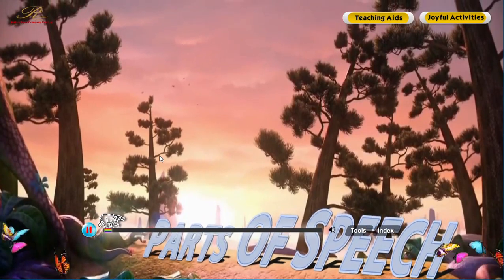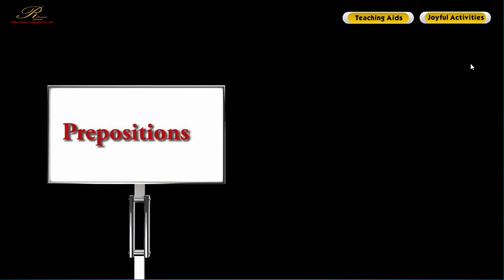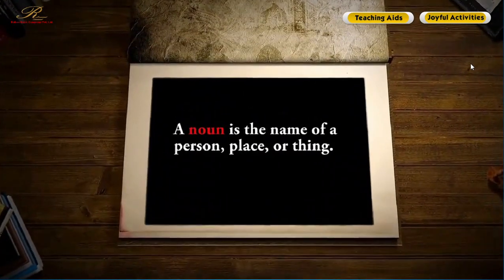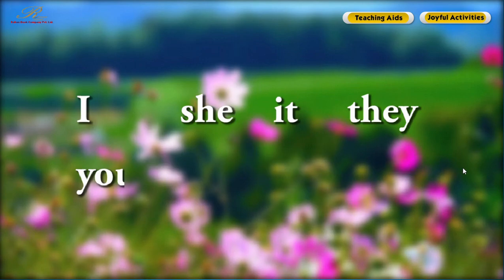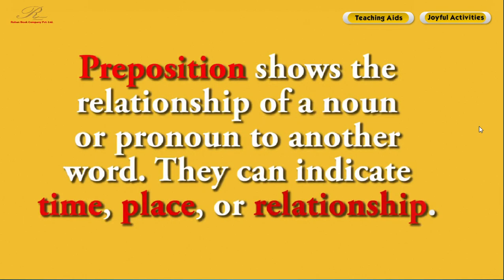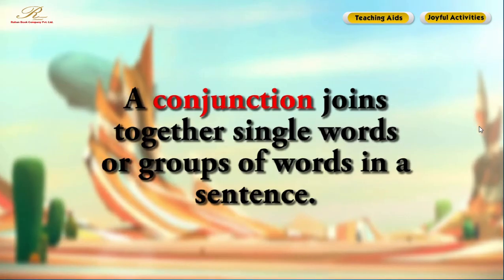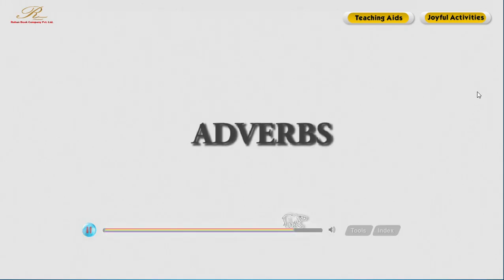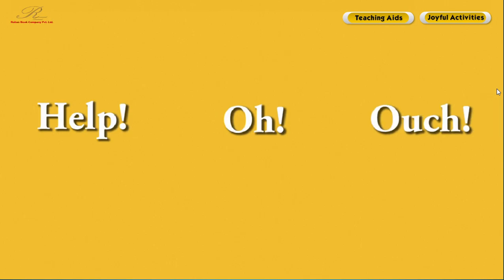Class VI English Grammar Chap 1 Parts of Speech